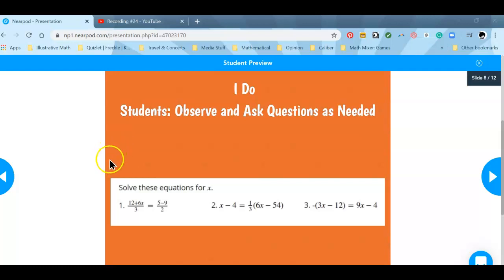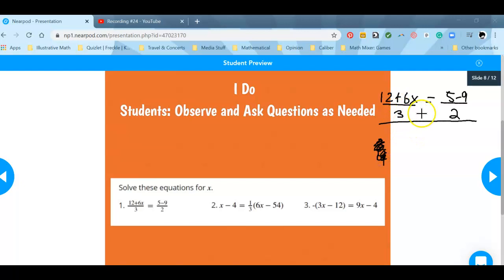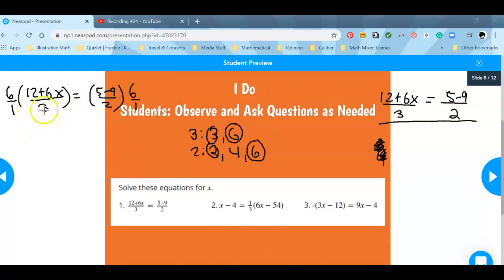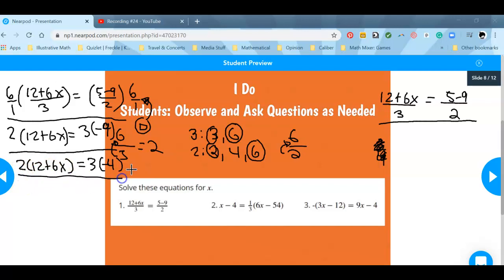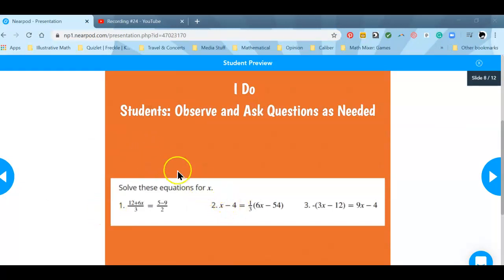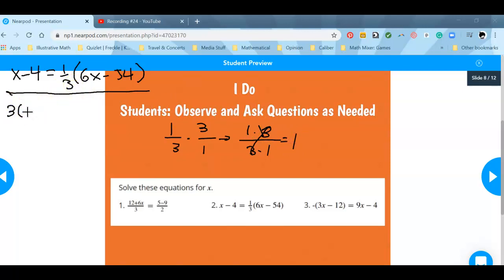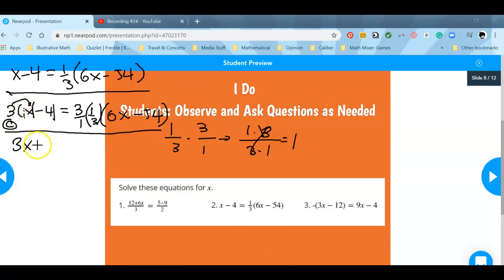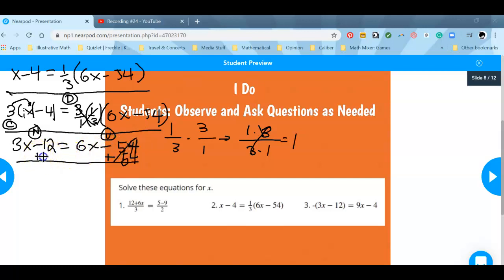Lesson: 03.25.20 I Do.